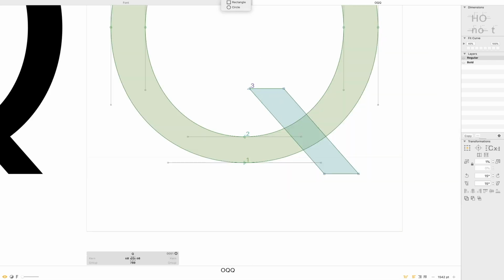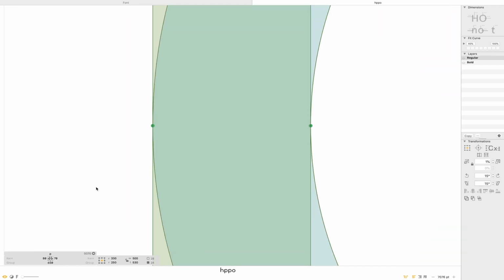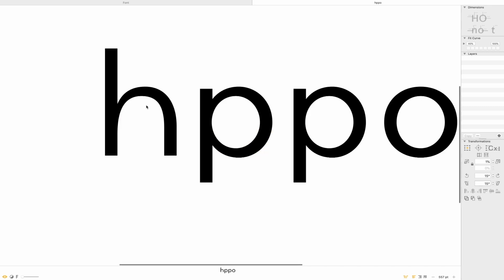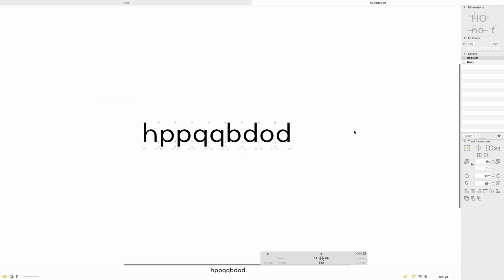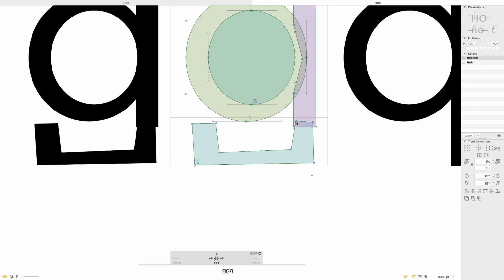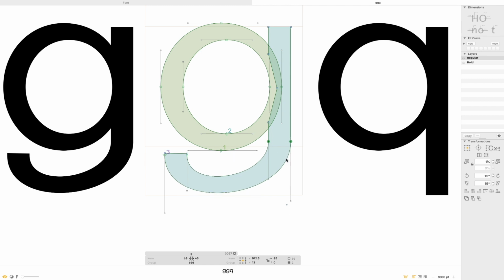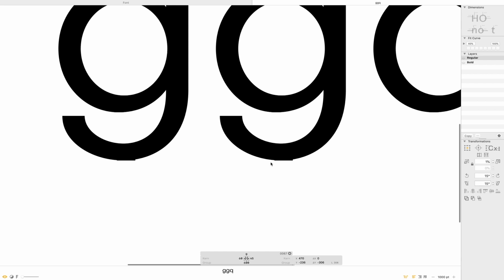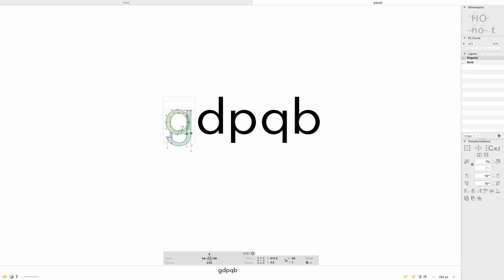Episode 5: Tackling some rounder letters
b's, p's, and q's are all up to bat!